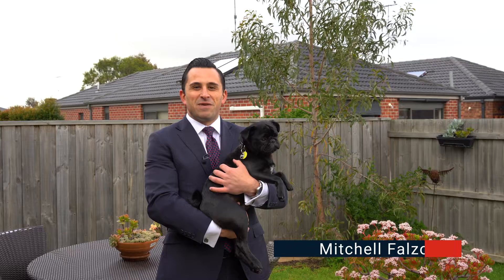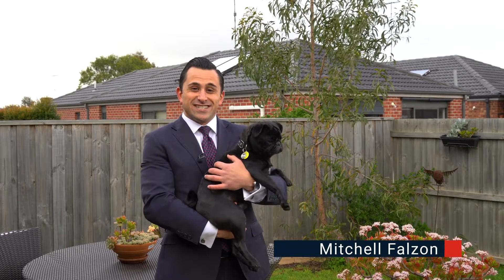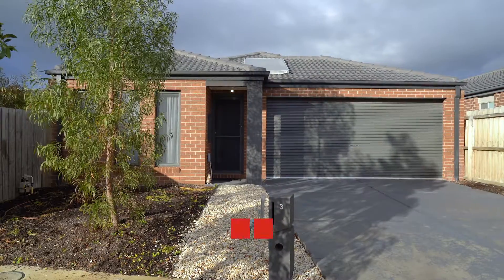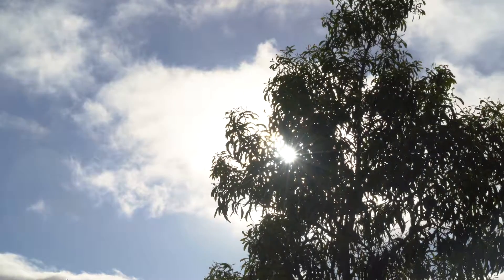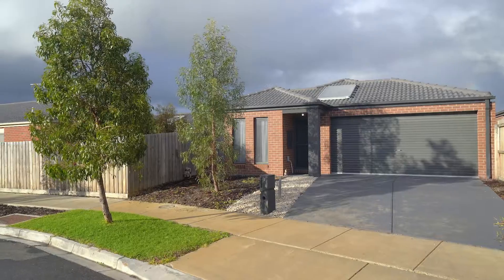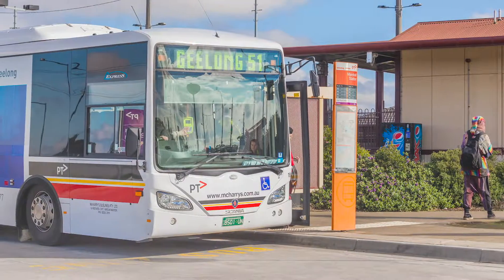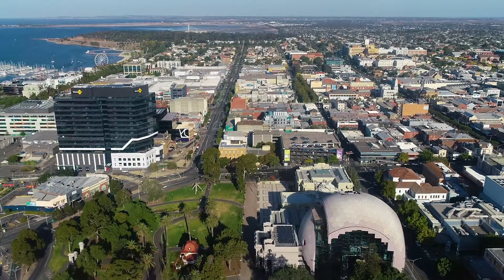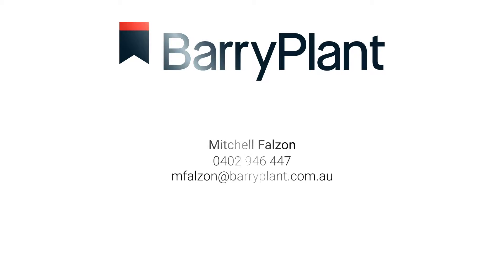3 Moretti Court Marshall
An ideal stepping stone or investment opportunity.

Whether a first-home buyer, investor or even a downsizer, this low maintenance, modern home could be your first stepping stone, a brilliant addition to your portfolio or final real estate purchase.
This home comprises of four well-sized bedrooms. Three offer built in robes, serviced by their own central bathroom with a separate toilet & a master with a large walk-in robe & neat ensuite. Moving to the rear of the home, you’re presented with the open plan kitchen, living & dining area, bleeding with natural light & access to the immaculate rear yard. Additional features include ducted heating, S/S air-conditioning & a double lock up garage.
Location is impeccable. In less than 15 minutes you can be at the Geelong CBD, Waurn Ponds shopping centre or a 3 minute drive can have you waiting to catch the train to the Melbourne CBD. All major amenities including shops & entertainment are in easy reach & schools for all ages are nearby.

Call Mitchell Falzon 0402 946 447

Barry Plant Geelong 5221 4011